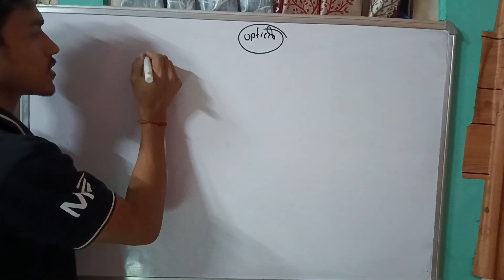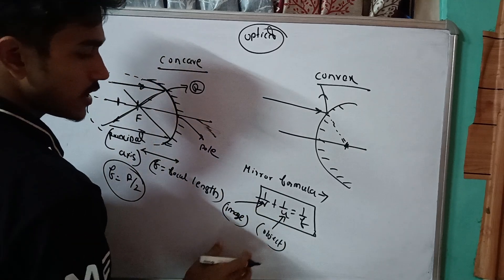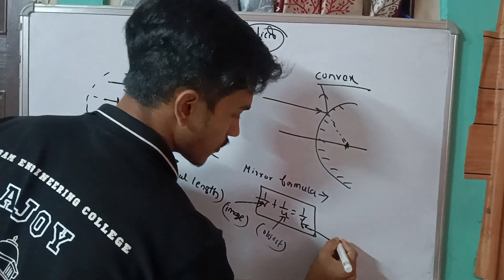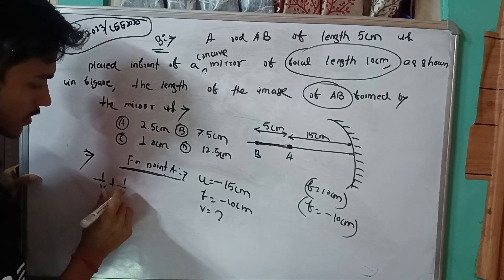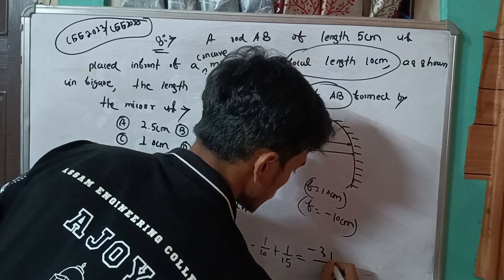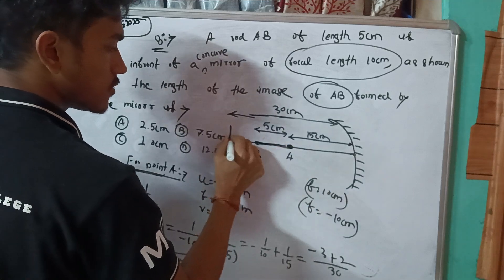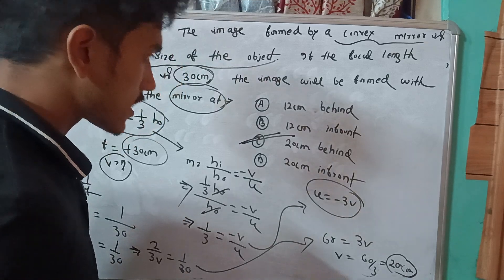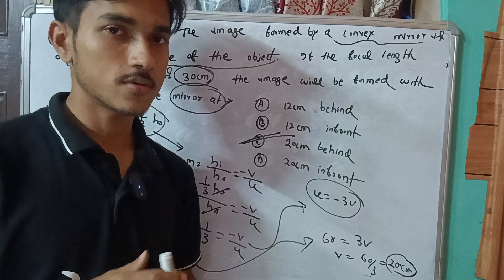ASSAM CEE 2025 PHYSICS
DM FOR JOIN OUR MOCK TEST 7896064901